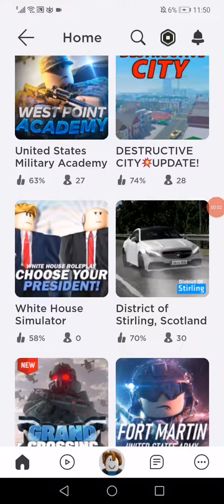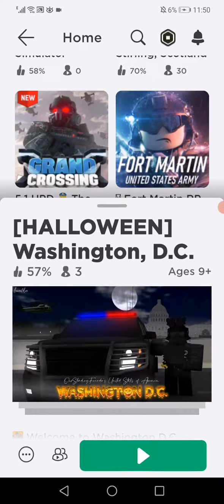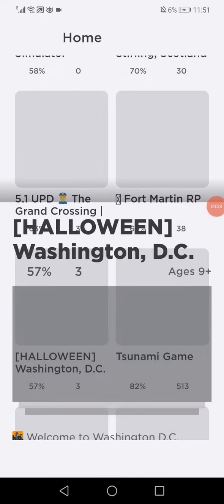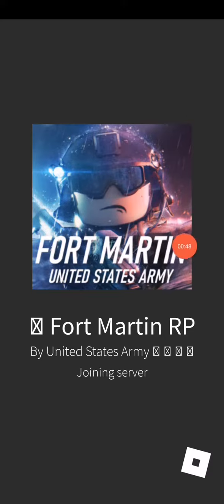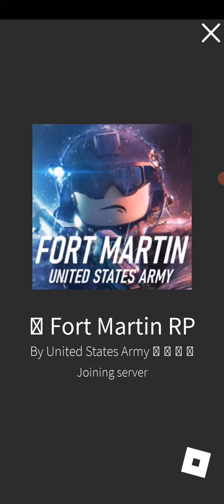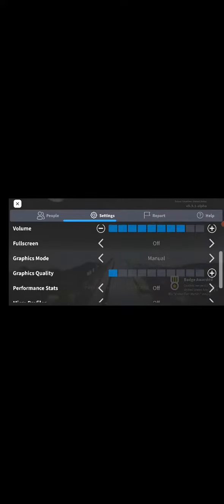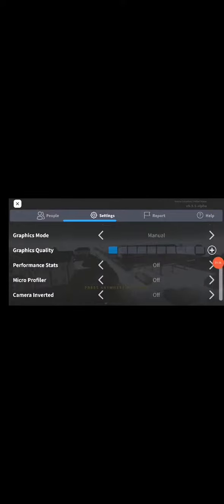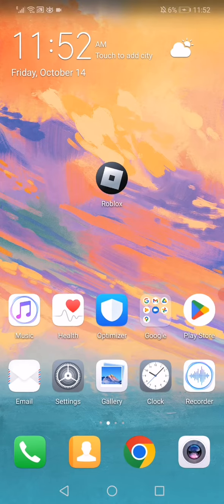How To Fix Lag In Roblox FPS (Easy Guide) | Remove Lag In Roblox Mobile Phone 2022